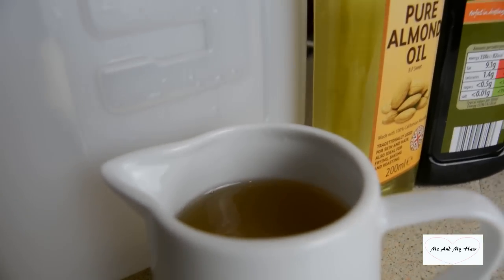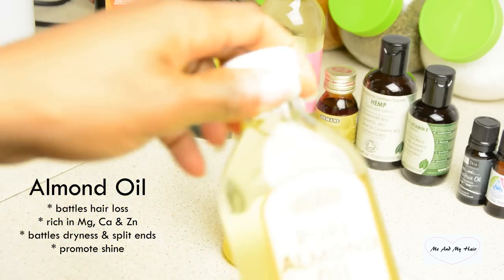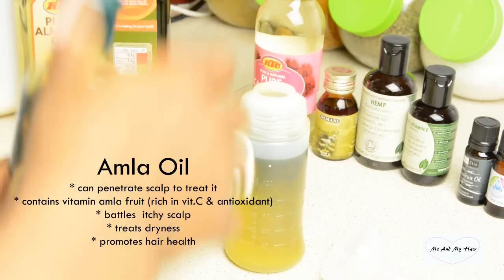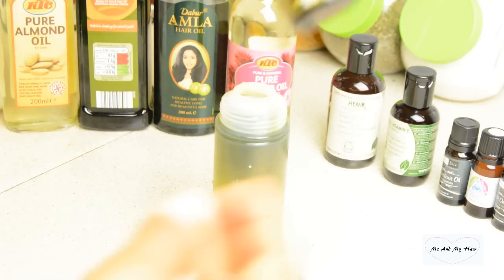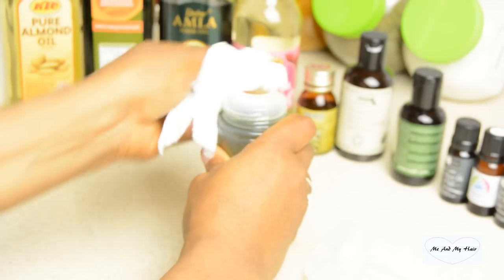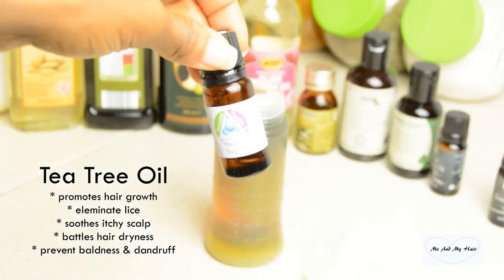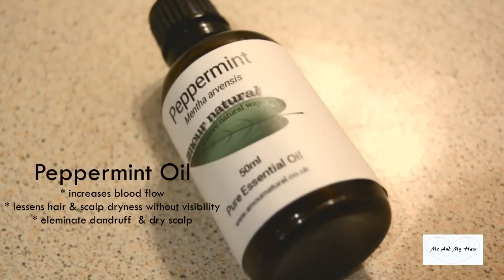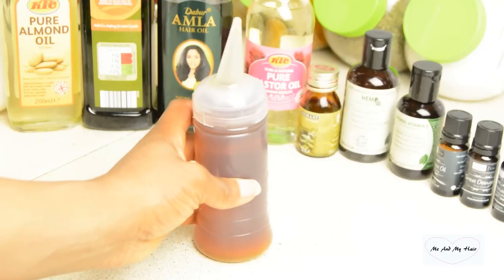DIY Hair Growth Oil Mix II Battle Dry Hair II Me and My Hair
Instagram page: DIVINETII (Me and My Hair)
Facebook page: Me and My Hair

This video was made through my own personal inspiration, no products, company support or promotion.

XOXO